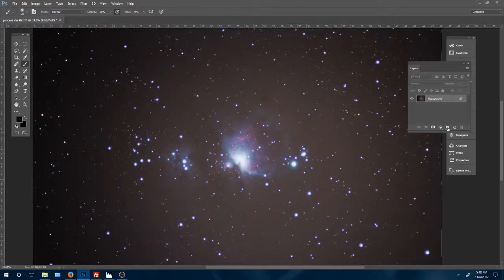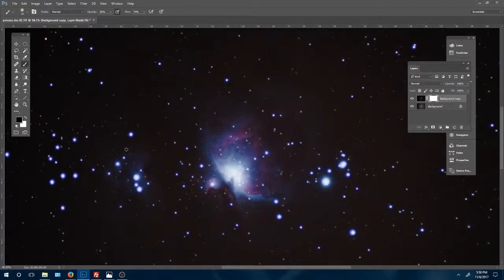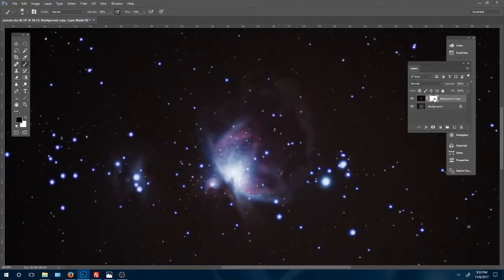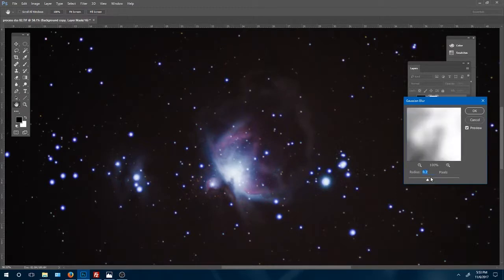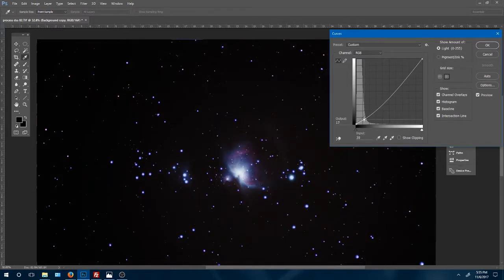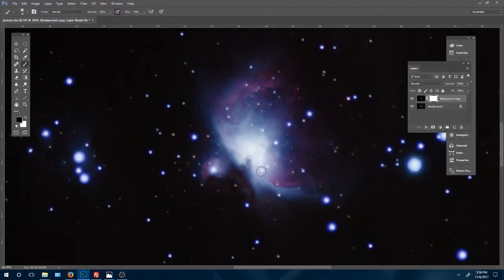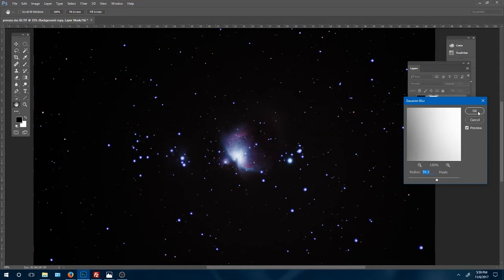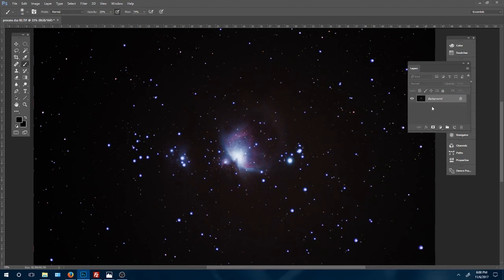Easily Remove Background Gradients In Stacked Astro Images In Photoshop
This techniques is very effective for removing vignetting and unwanted background gradients in your stacked astro images. Aside from astrophotography you can also apply this simple layer masking technique to other areas of photography.